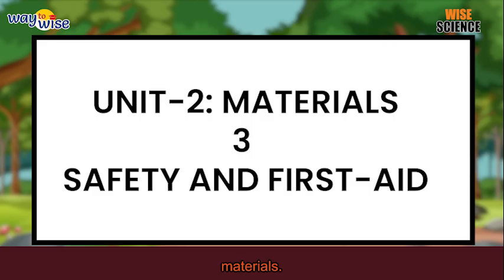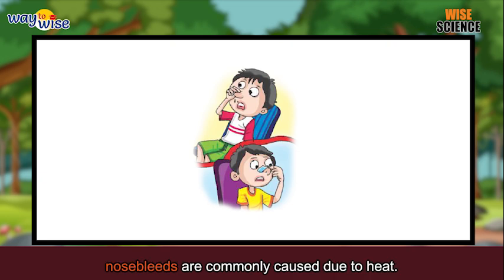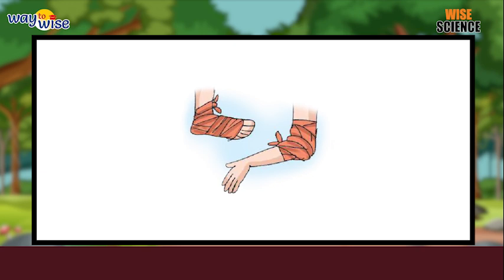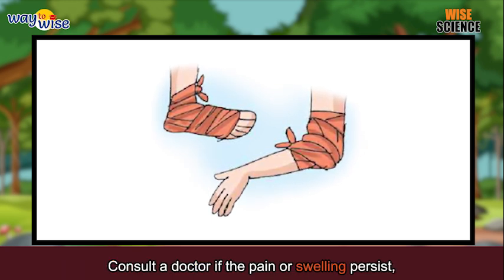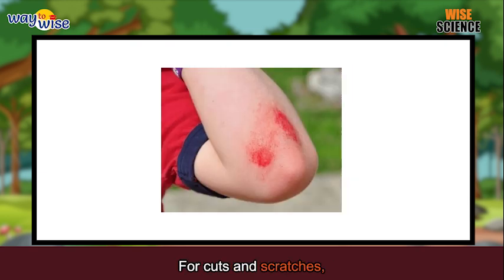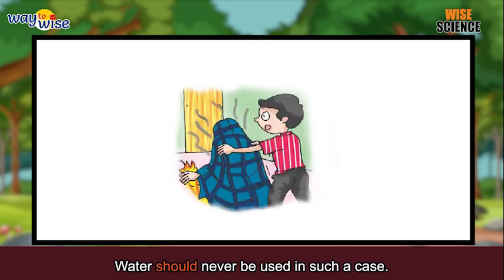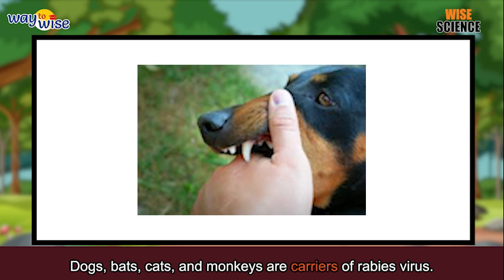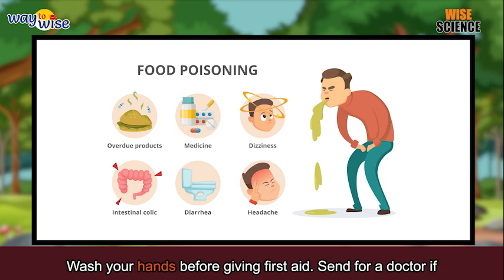Chapter 3 Safety And First aid Unit 2 Materials Science V Page No 24